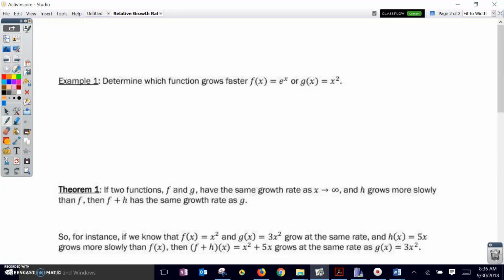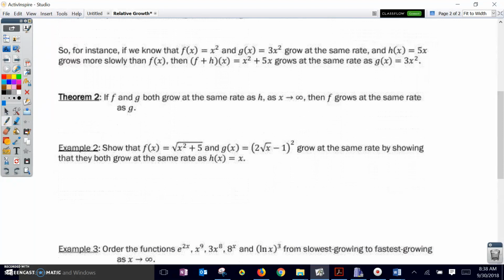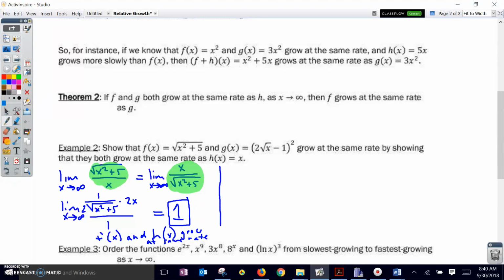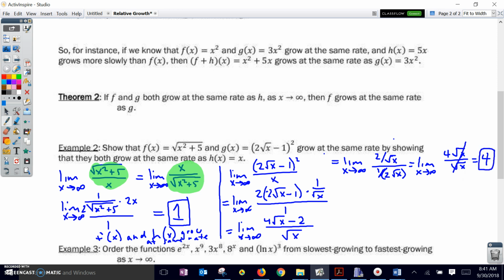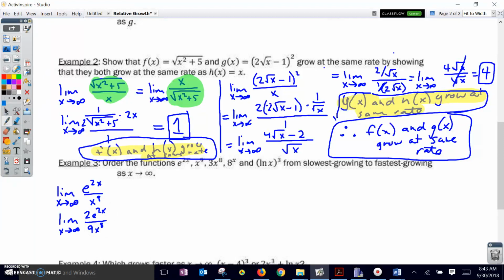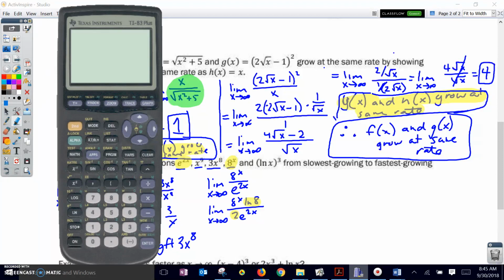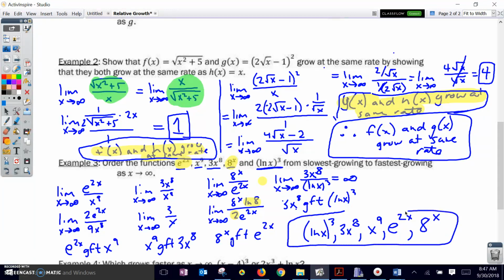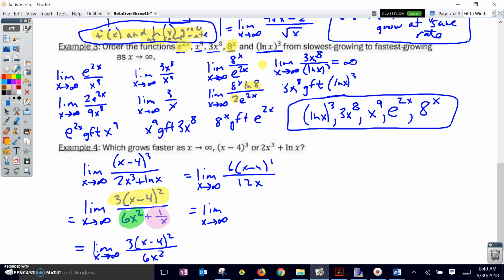Relative Growth Rates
This video was created as a supplement to in class instruction for my AP Calculus BC class. It introduces the concept of relative growth rates of functions and discusses the methodology of determining which of two functions grows faster.